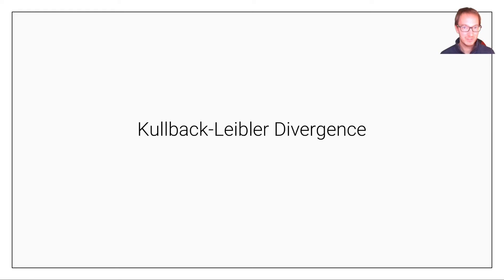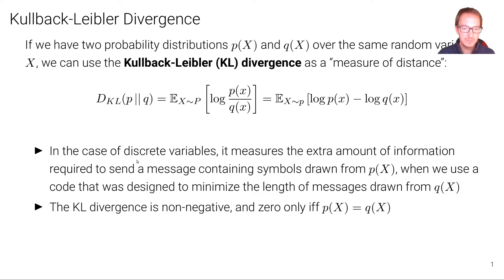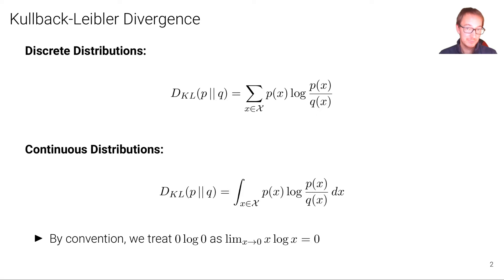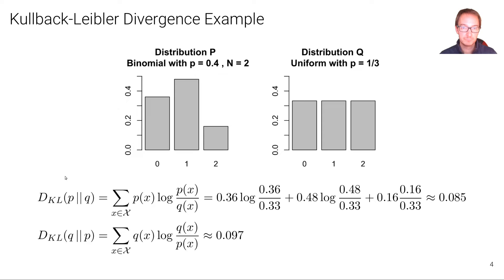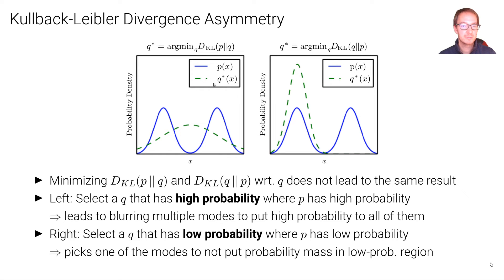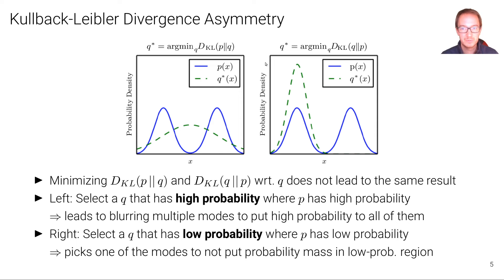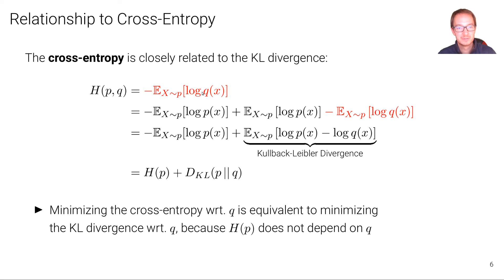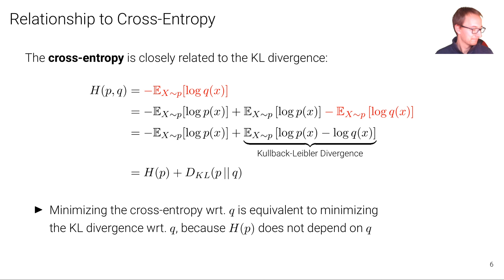MaDL - Kullback-Leibler Divergence